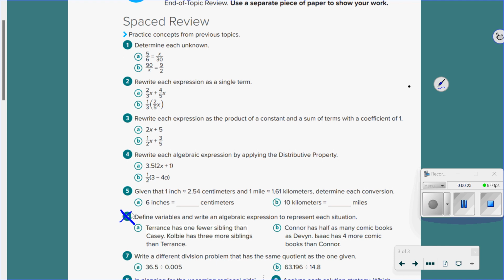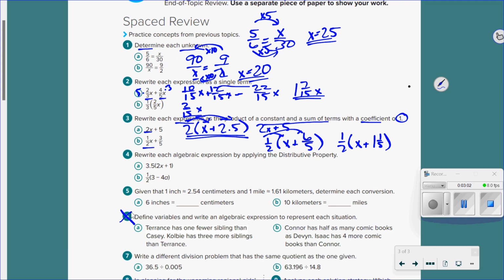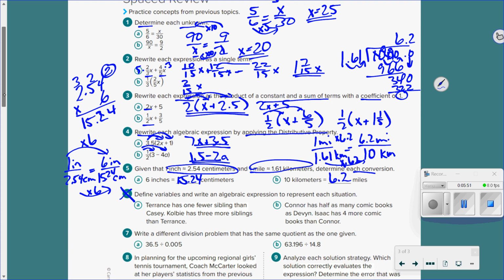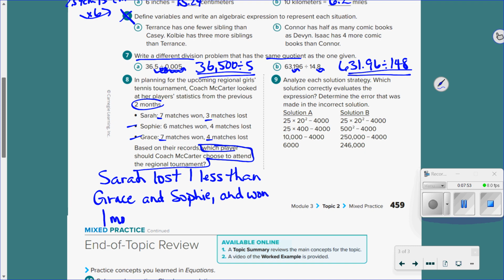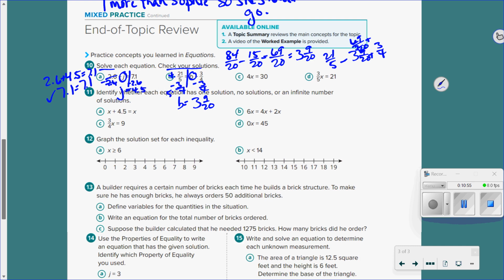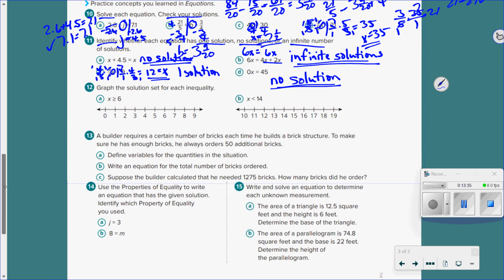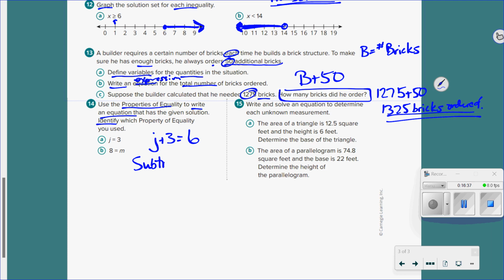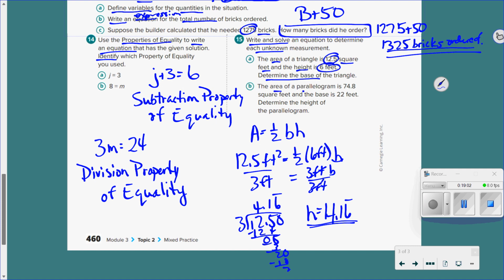KMS 6th Grade Math - Module 3, Topic 2 Test Review